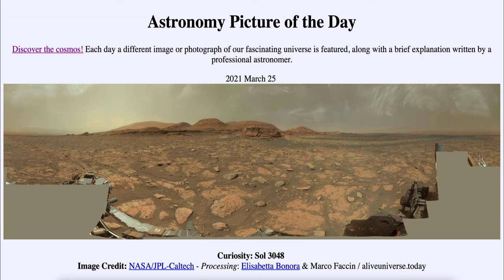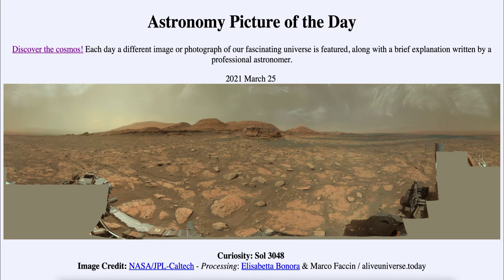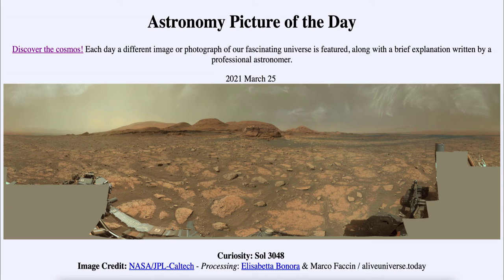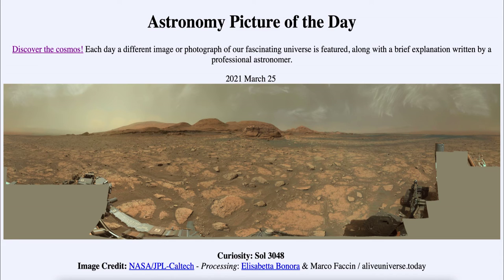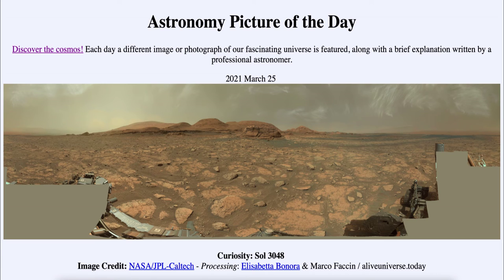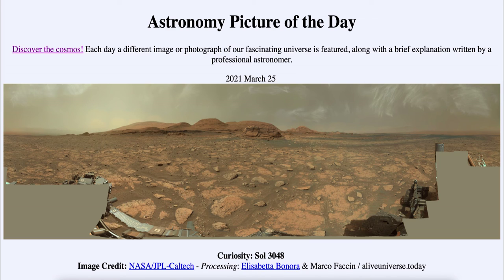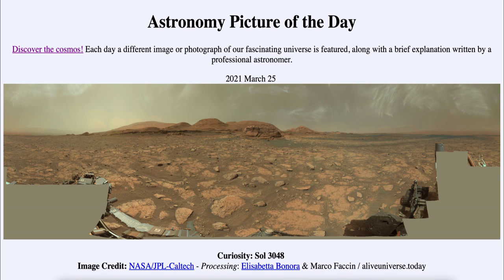2021 March 25 - Curiosity: Sol 3048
In today's image, we see a panoramic view of Mars as taken by the Curiosity Rover on its 3048th martian day on the surface.